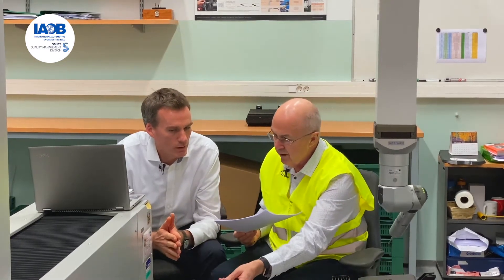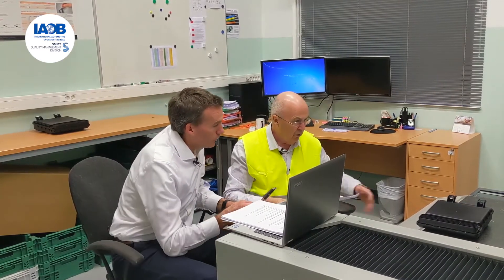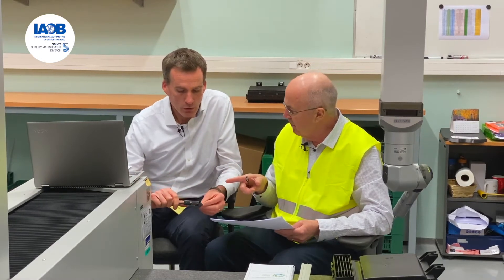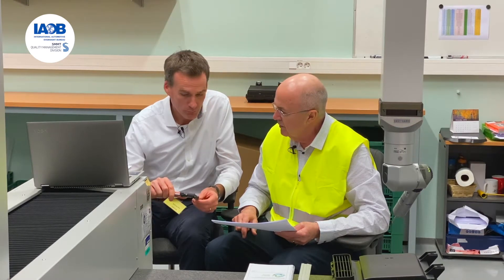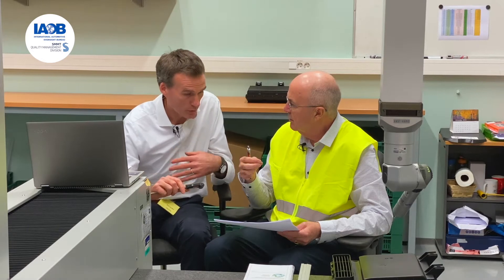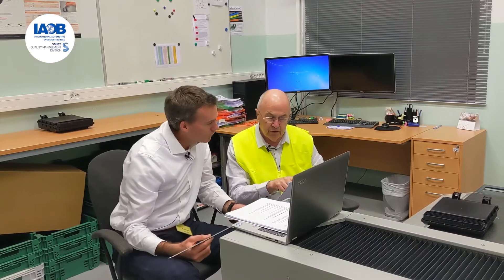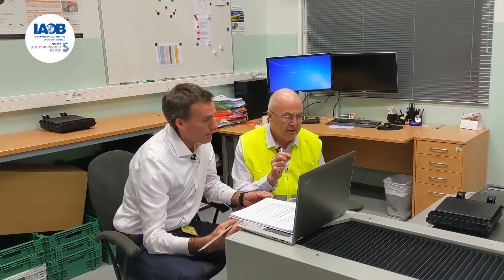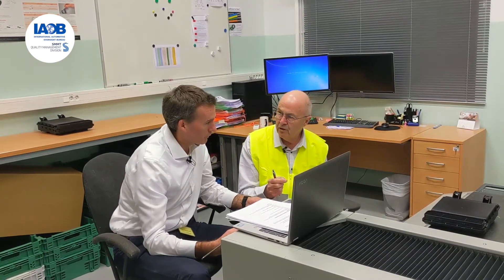IATF 16949 audits | How to: Audit the organization's process for selecting measuring equipment?